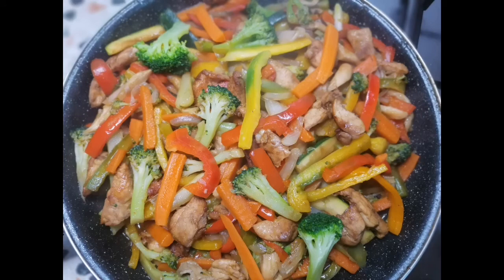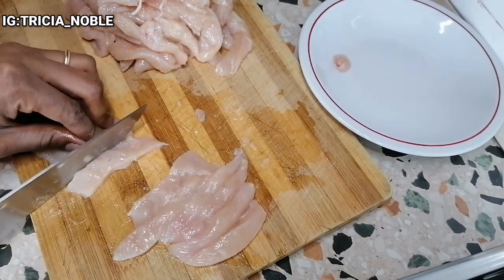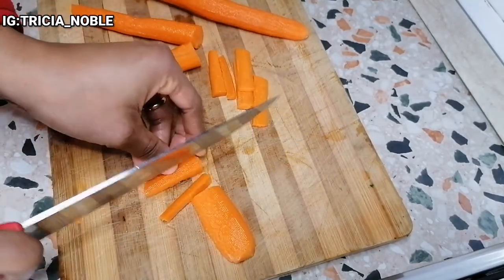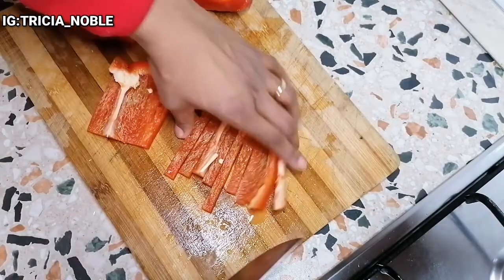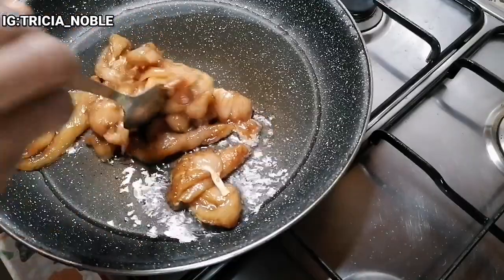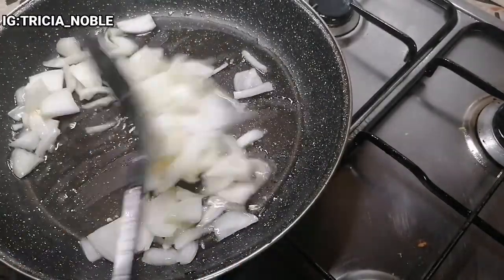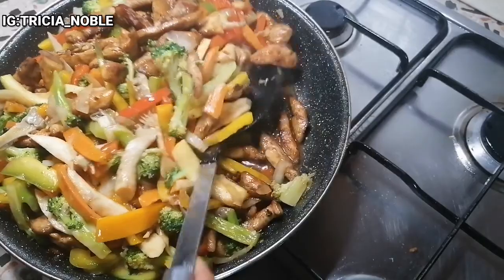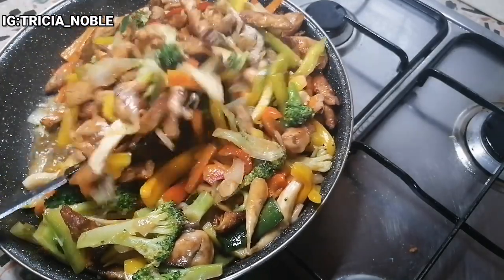HOW TO MAKE THE BEST CHICKEN AND VEGETABLE STIR FRY | Chicken breast stir fry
List of ingredients:

BROCOLI
MUSHROOM
SOYA SAUCE
PEPPER
SEASONING POWDER
SALT TO TASTE
VEGETABLE OIL
CHICKEN BREAST
CARROT
ZUCCHINI

ALL ACCORDING TO YOUR DESIRE😀

BLESS THE LORD OH MY SOUL AND FORGET NOT HIS BENEFITS.

DEUT.4:4
BUT YE THAT DID CLEAVE UNTO THE LORD YOUR GOD ARE ALIVE EVERYONE OF YOU THIS DAY.

Stay blessed
Stay safe
Keep loving ❤️